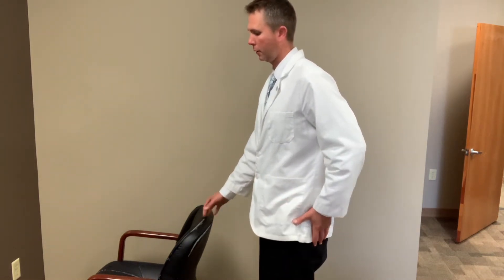Glute Medius Stability for Low Back Pain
Short Term Care For Your Neck & Back Pain Hours: Monday - Thursday 8 am - 12 noon, 2pm - 6pm

55113, 55117, 55108, 55103, 55114, 55104, 55413, 55130, 55414, 55418, 55455, 55454

Back Pain Relief Chiropractic
Back Pain Relief Chiropractor
Neck Pain Relief
Neck Pain Relief Chiropractic
Neck Pain Relief Chiropractor
Back Pain Chiropractor
Neck Pain Chiropractor
Chiropractor Roseville Minnesota
Roseville Minnesota physical therapist
Back pain physical therapist
Neck pain physical therapy
Neck pain physical therapist
Back pain physical therapy
Home Exercises For Neck Pain
Home Exercises For Back Pain
Home Exercises For shoulder pain

The Back & Neck Chiropractic Relief Center
Dr. Eric Lund
1704 Lexington Avenue Roseville, MN
55113